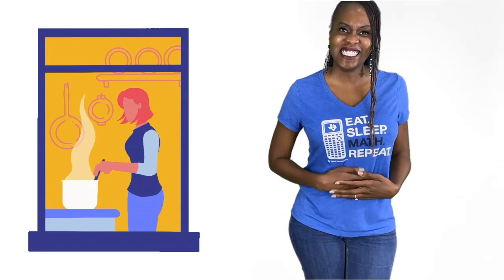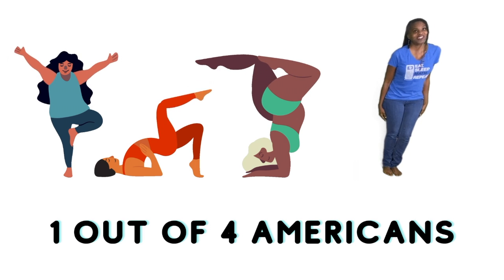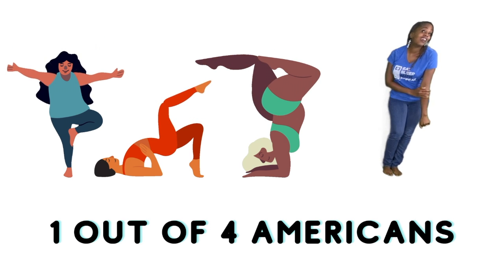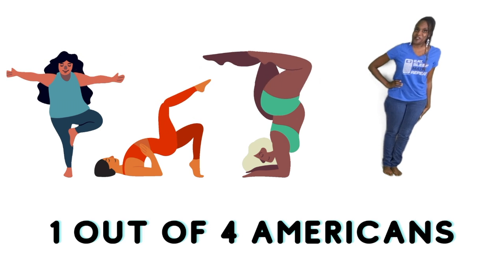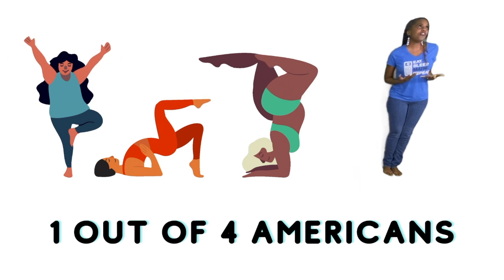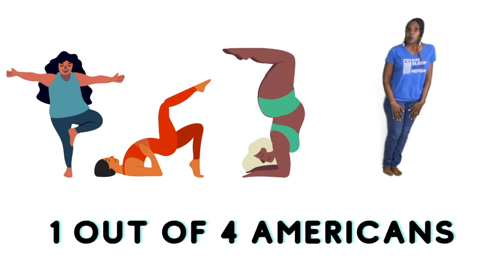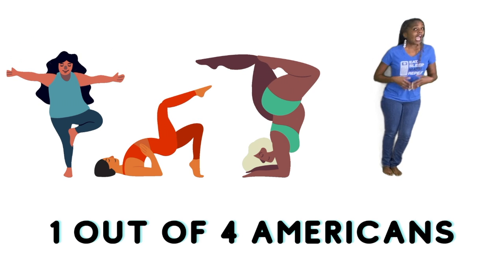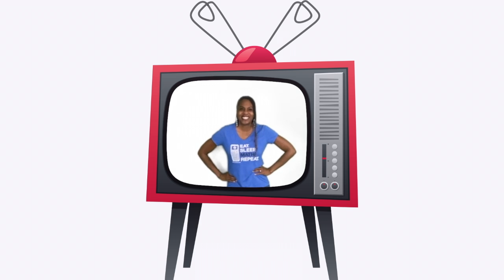Ratios in the Real World by Dr Jones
Check out this video lesson about examples of ratios that you see every day. Ratios are a comparison of two numbers that can be written as a fraction (3/4), with a colon (3:4), or in words (3 to 4).

This video is included in my feature in the Smart Space video lesson series with Texas Instruments Education. If you’d like to view the full video from that series, you can watch
TO VIDEO.

Hit me up to conduct math workshops or speeches at your event!